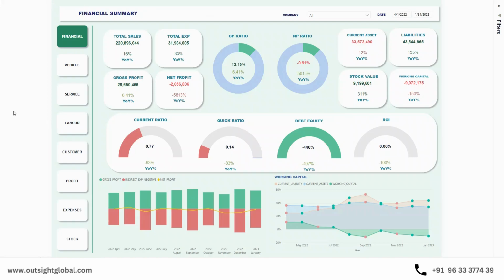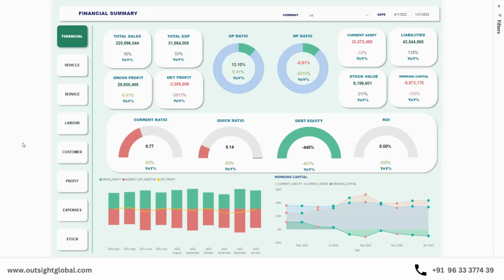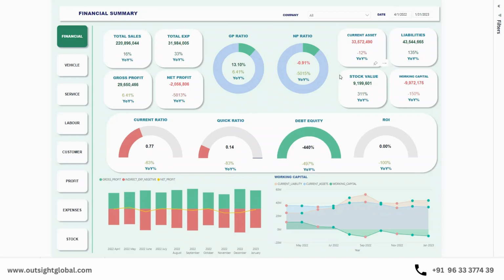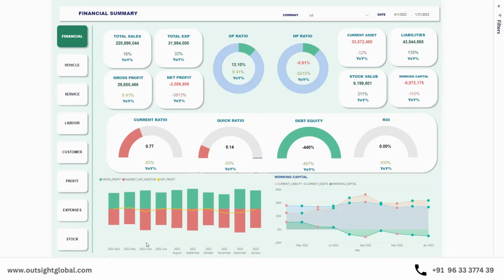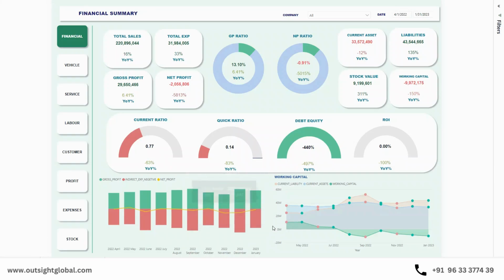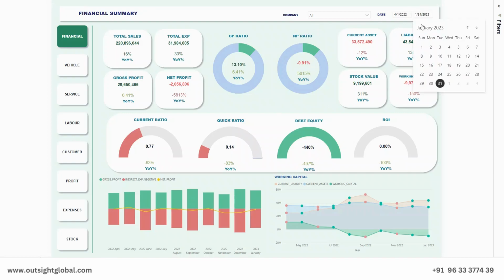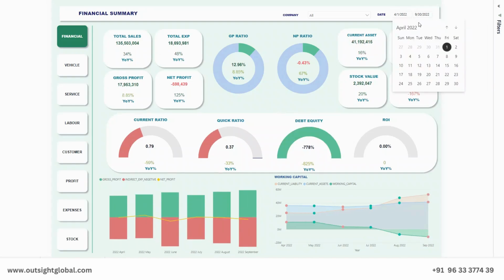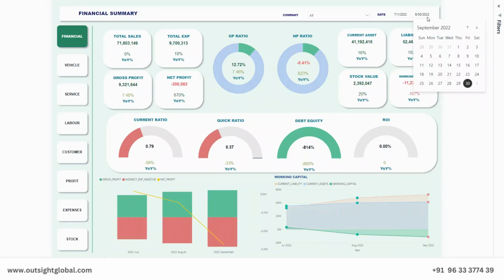FINANCIAL SUMMARY IN POWER BI | TALLY IN POWER BI | QUICK BOOK IN POWER BI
Financial Summary Dashboard

A financial summary dashboard in Power BI is a visual representation of key financial data that provides insights into the financial performance of a business. It is a powerful tool that can help finance professionals track important metrics and identify trends and patterns in the data.